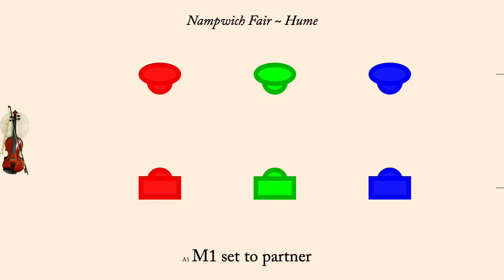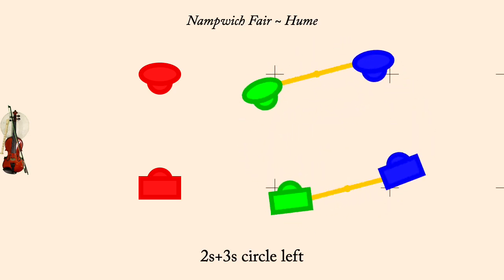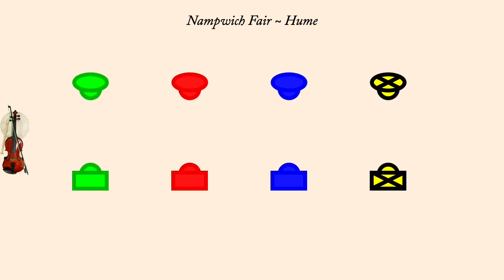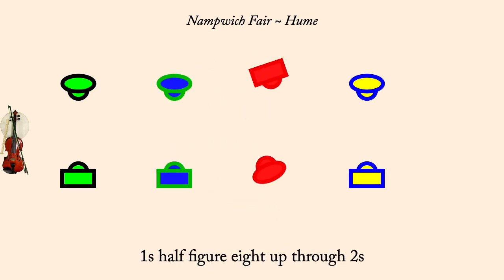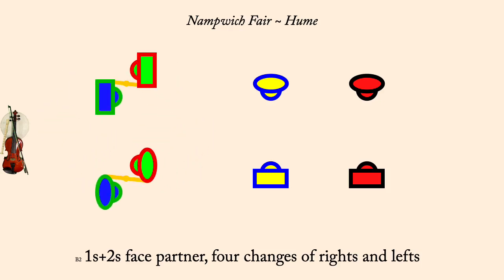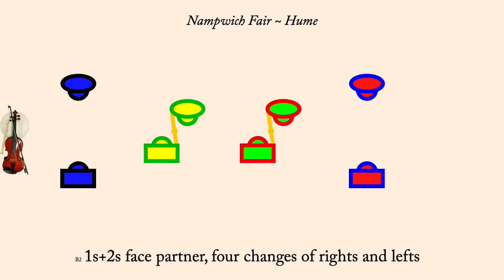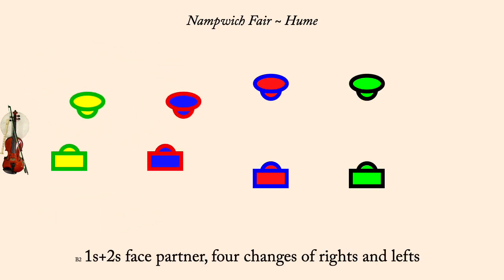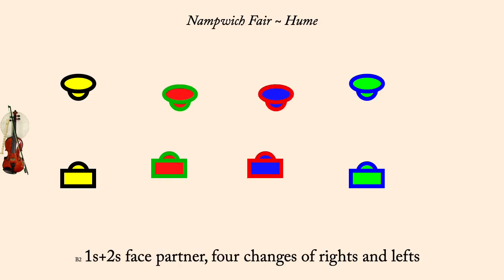Nampwich Fair ~ Hume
Nampwich Fair is an English Country Dance found in Playford's Dancing Master of 1726, and interpreted by Colin Hume in 1995. It is a proper triple minor dance.

The music was published by Playford with the dance and was synthesized by Colin Hume's software.